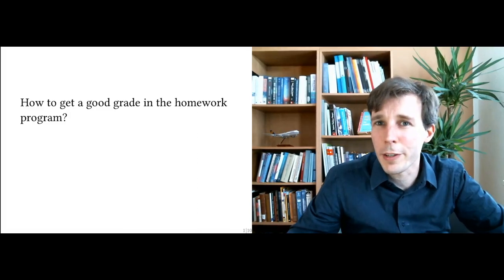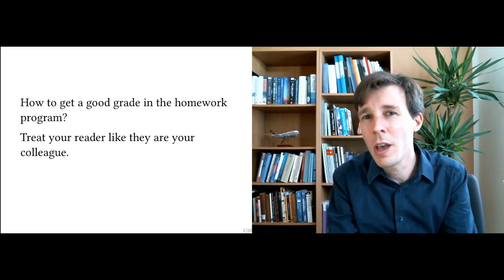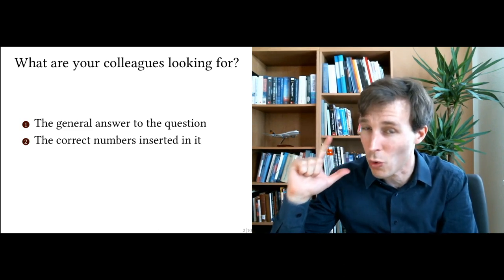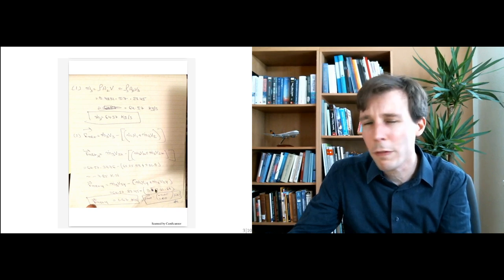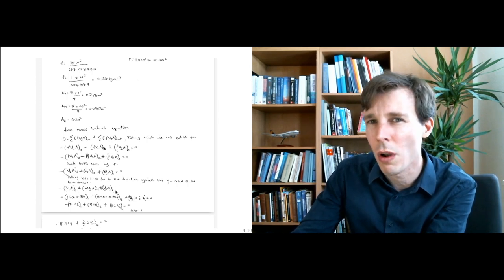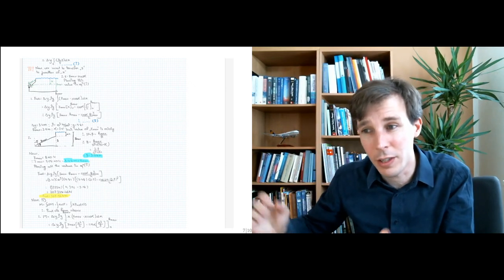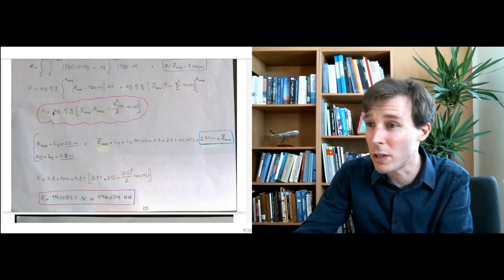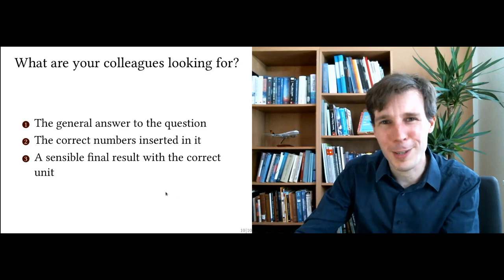How to maximize your grade in the homework program (Fluid Dynamics with Olivier Cleynen)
Here’s how to maximize your grade in the peer-graded homework program of the Fluid Dynamics course